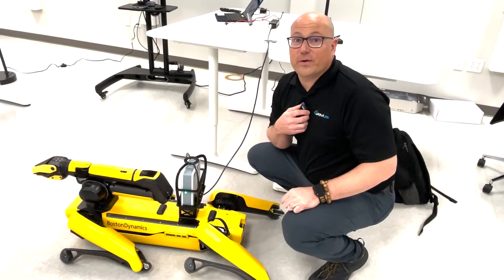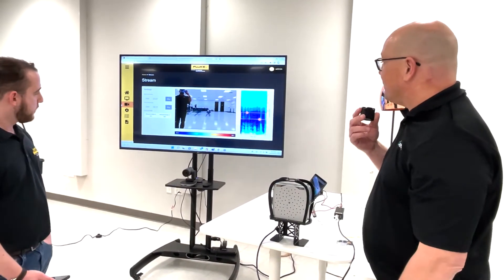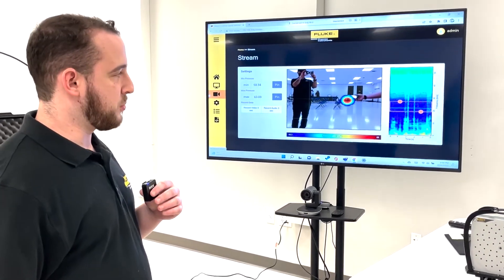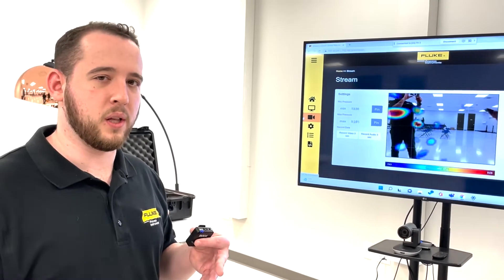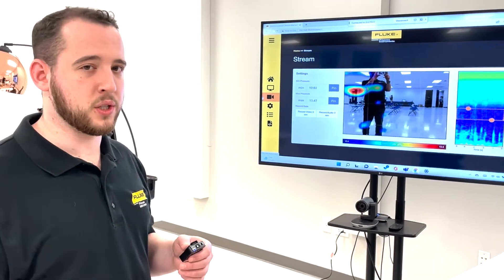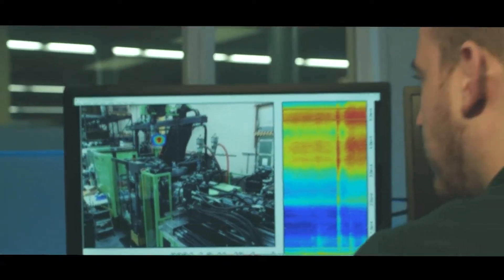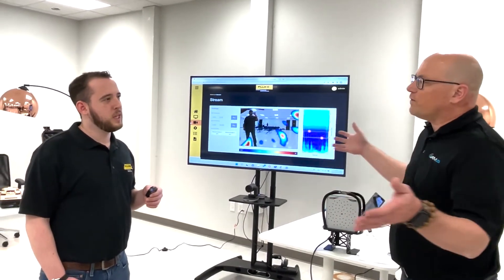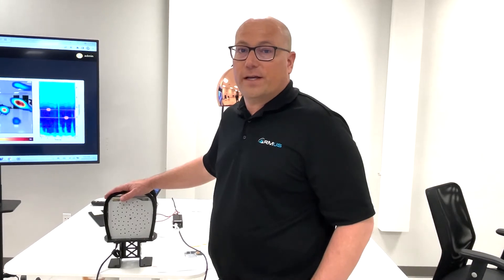RMUS TechConnectᵀᴹ | Fluke SV600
We catch up with Dylan Erwin from @FlukeProcessInstruments for a look at the SV600 acoustic imager that translates sounds it hears into a visual. Great for leak detection as a payload for Spot from Boston Dynamics.